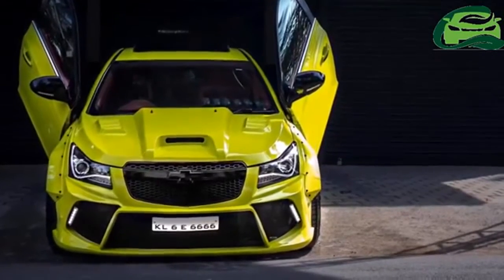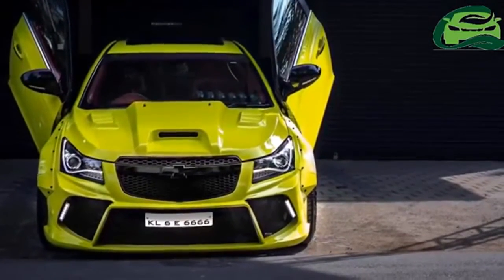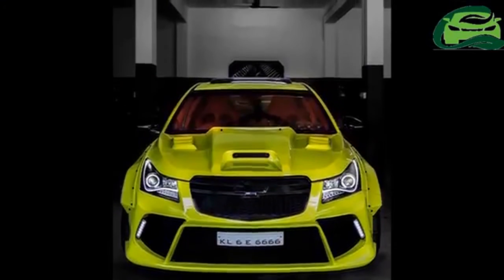Chevrolet Cruze Hyperwide Modifird by Kerala-based 360 Motoring is India’s wildest Chevy-Motor Car